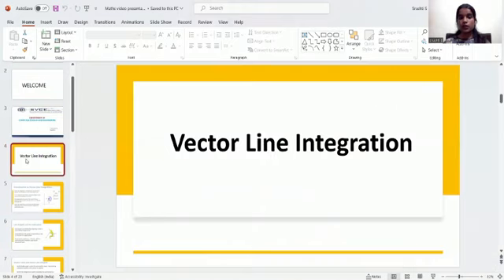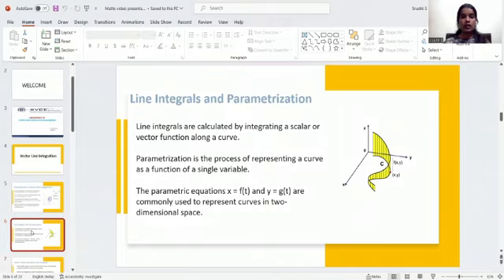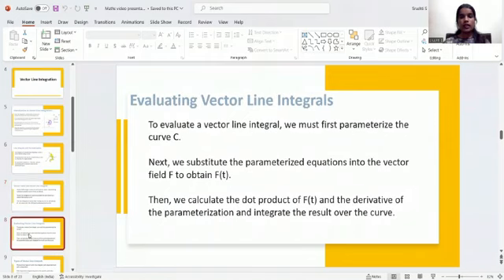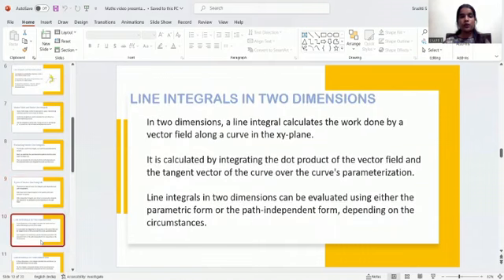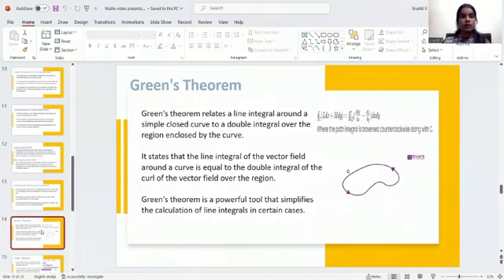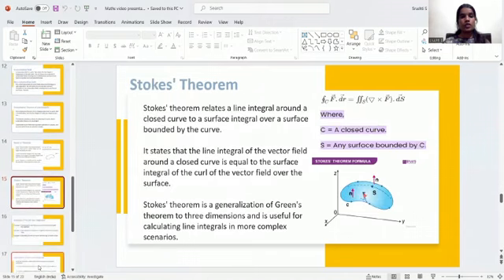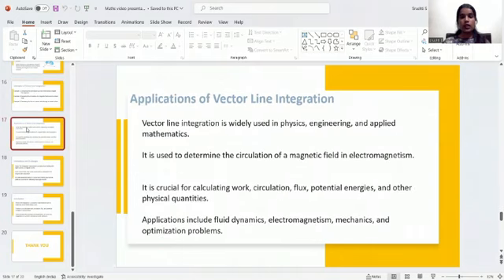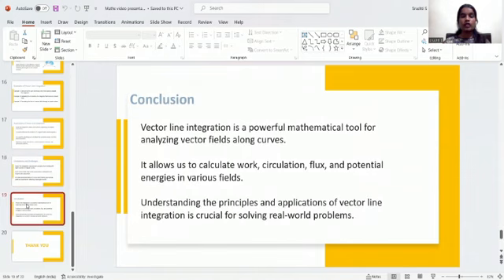vector line integral